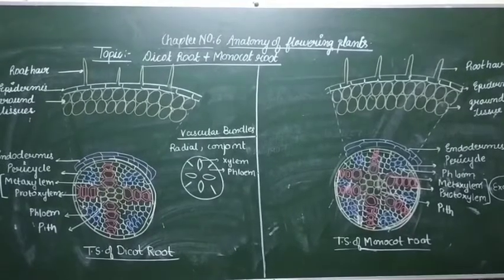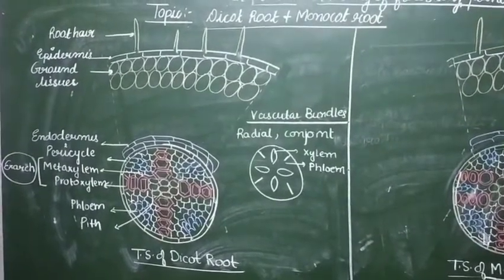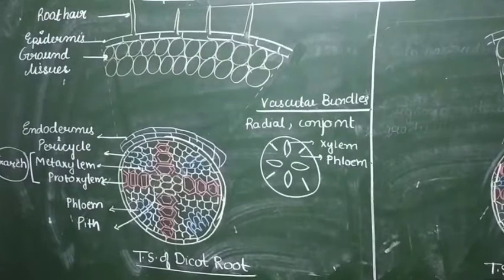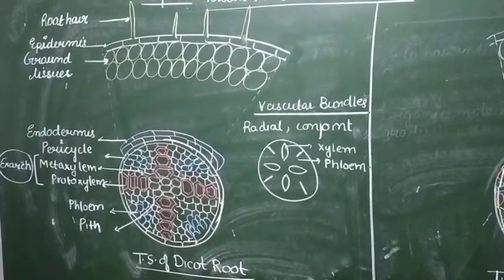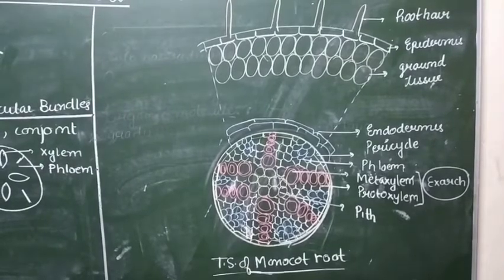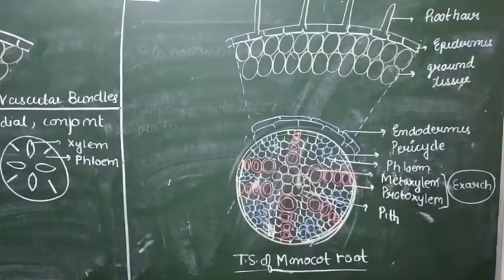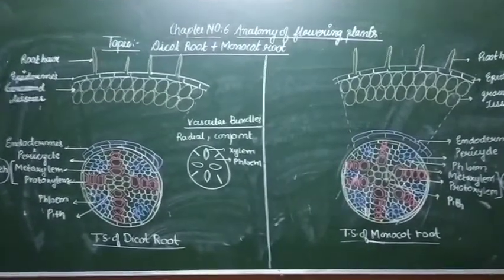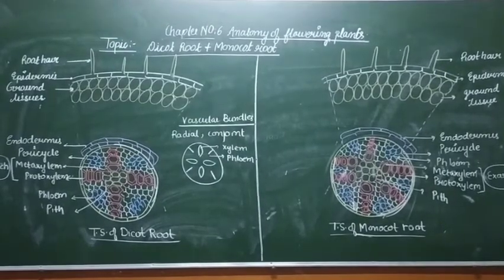biology +1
chapter no 6...topic..dicot root and monocot root